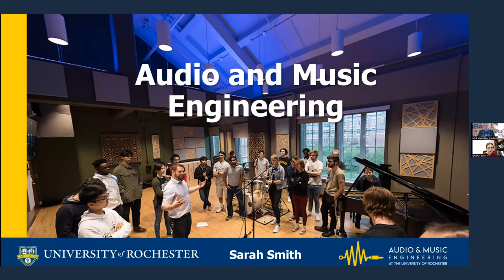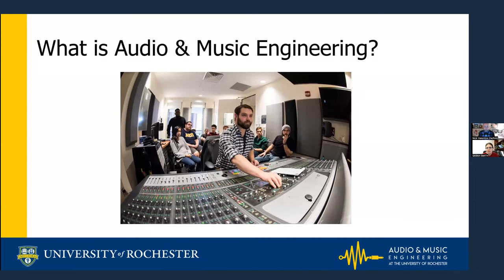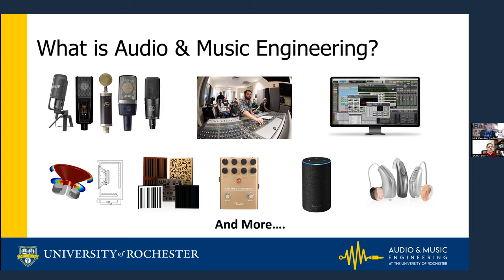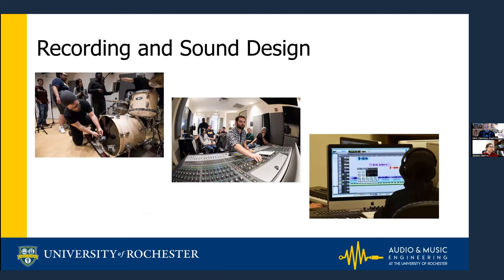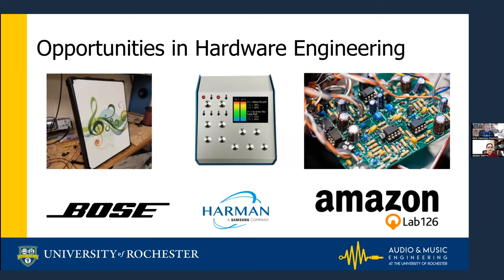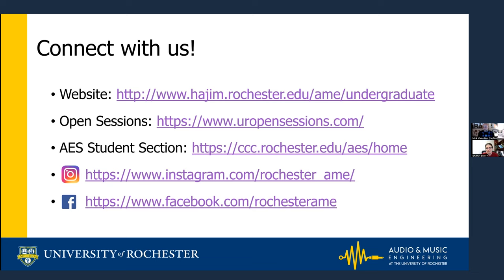Full Spectrum Series: Audio and Music Engineering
Full Spectrum Series: Audio and Music Engineering with Dr. Sarah Smith

The Full Spectrum Series is composed of brief introductory lectures from our Hajim faculty. This is a resource for current and prospective students who are considering an academic path in engineering or computer science.

Hajim faculty talk about their program, their research, the types of challenges engineers in their field work to solve, and answer a few questions about their path and outlook on becoming an engineer or computer scientist.

See less